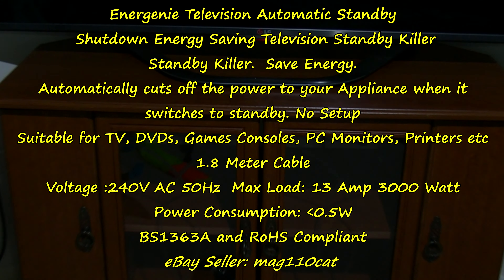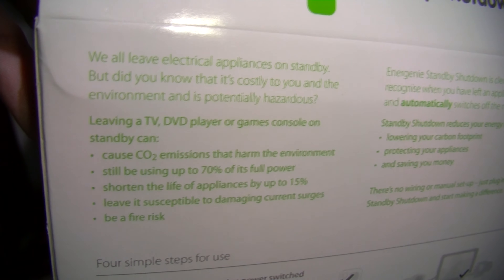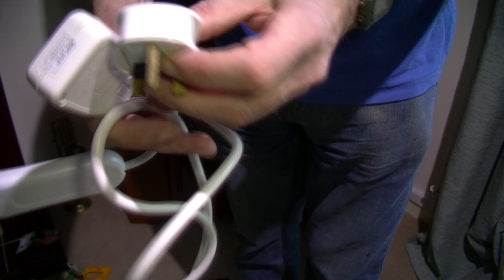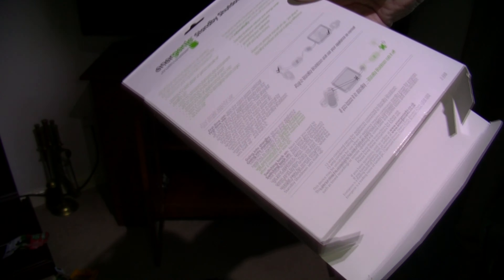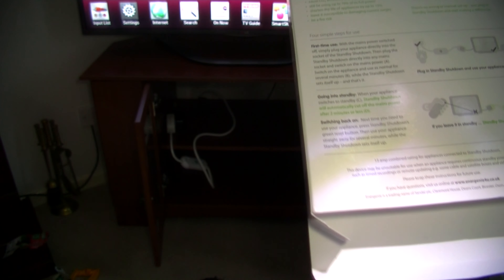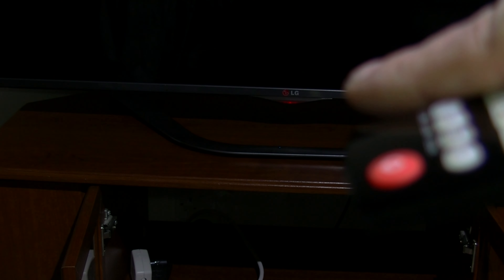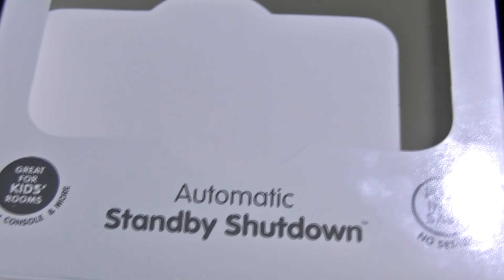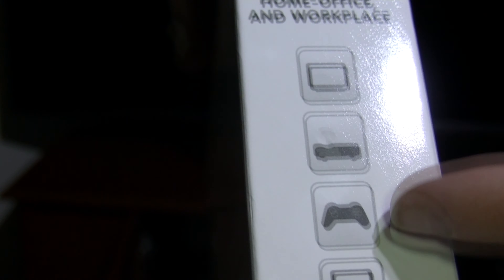Unpacking Review standby power switch. Energenie Energy Saving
Unpacking Review Standby power switch

Energenie Energy Saving TV Television Automatic Standby Shutdown Killer Socket

Standby Killer.  Save Energy. Save £40.00 a year

Automatically cuts off the power to your Appliance when it switches to standby. No Setup

Suitable for TV, DVDs, Games Consoles, PC Monitors, Printers etc

1.8 Meter Cable

Voltage :240V AC 50Hz
Max Load: 13 Amp 3000 Watt
Power Consumption: less than 0.5W

BS1363A and RoHS Compliant

eBay Seller: mag110cat